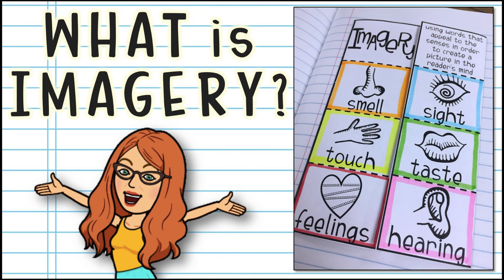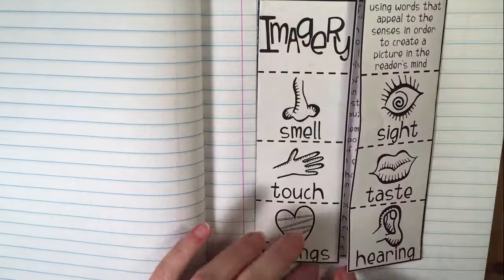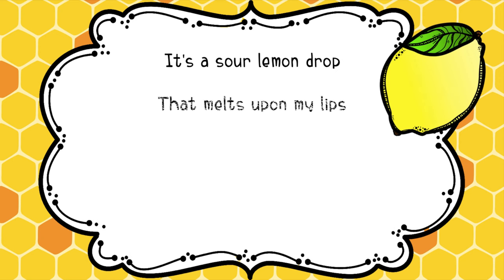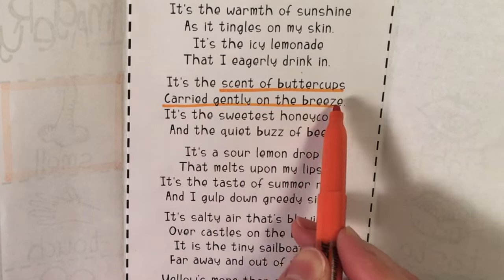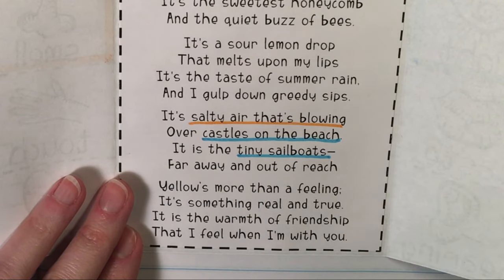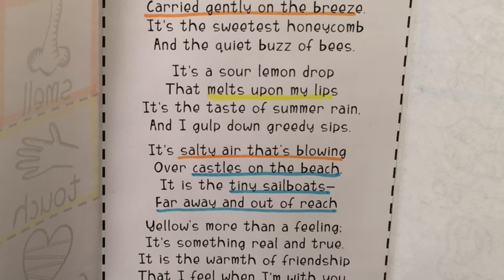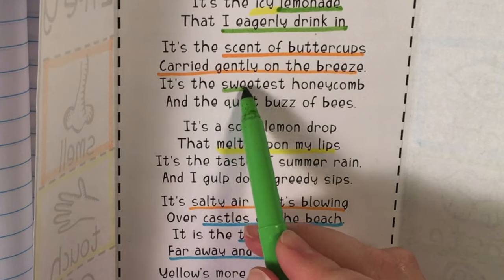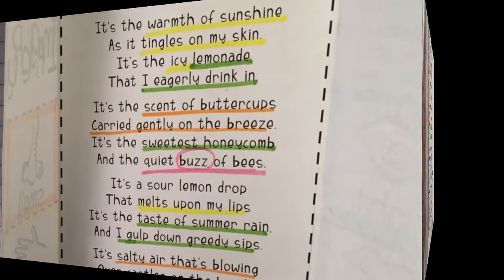Poetry for Beginners: What is Imagery & Visualization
Teachers, I hope your students enjoy this interactive video that will help them understand and identify imagery. They don't have to have the foldable to follow along and learn!

This interactive set also includes quizzes, practice activities, and a sensory poem organizer!